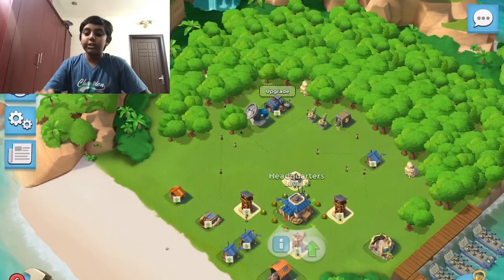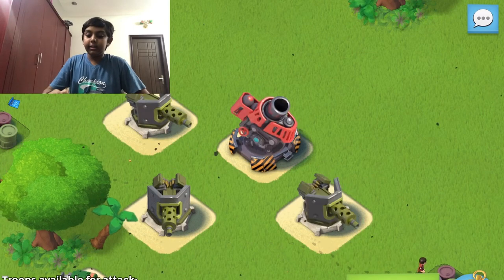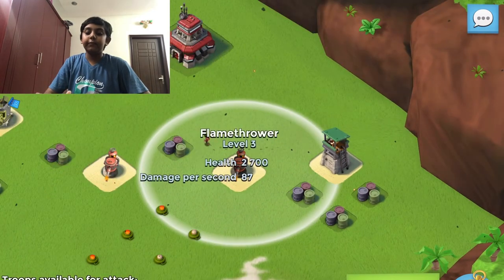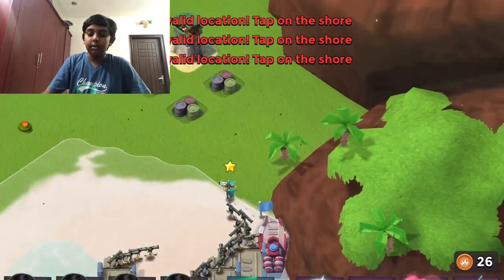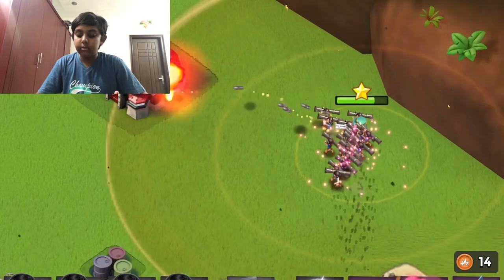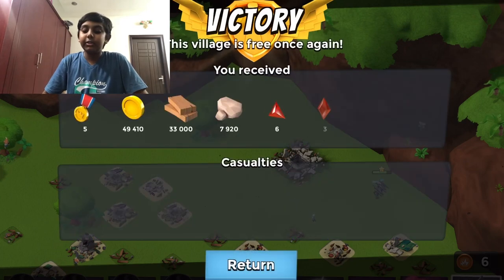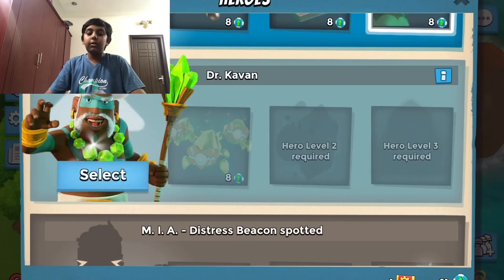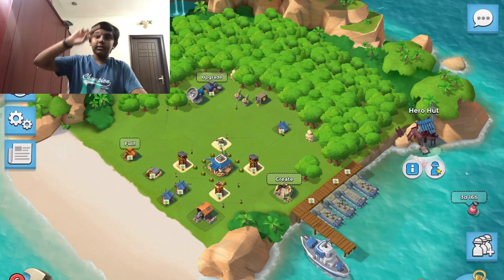How To Unlock Dr.Kavan In Boom Beach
Hey Guys,In This Video I Will Be Teaching You How To Unlock Dr.Kavan In Boom Beach Which Is By Beating Hammerman Hq Level 25.